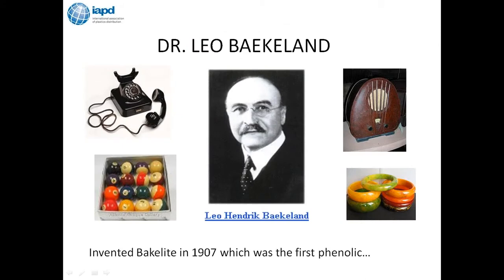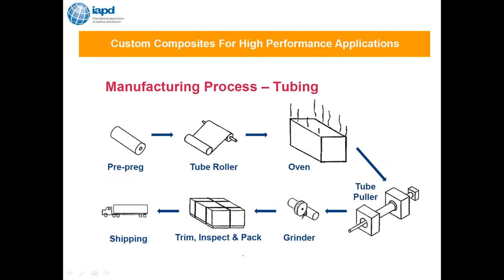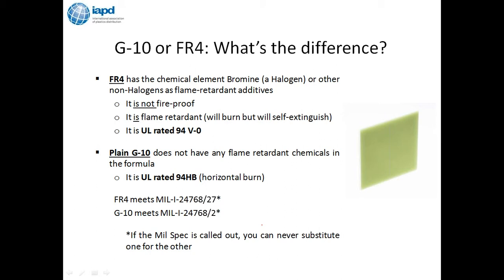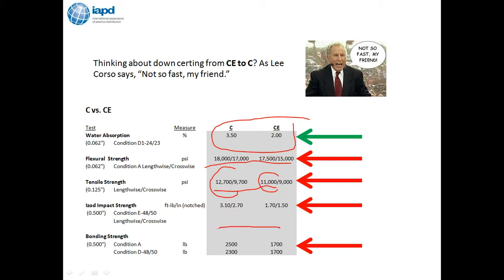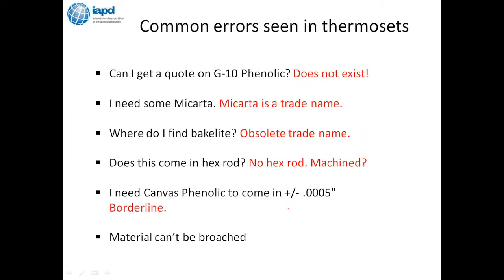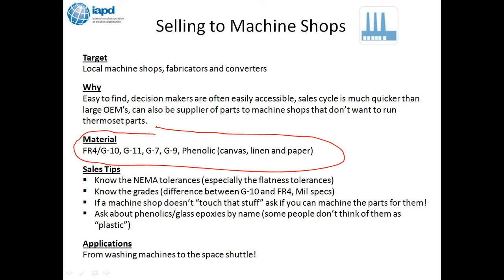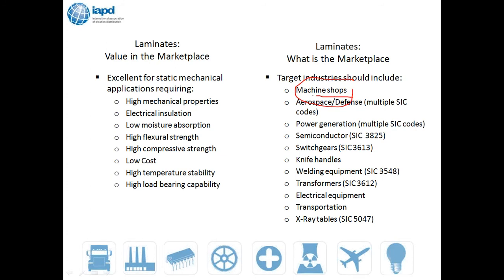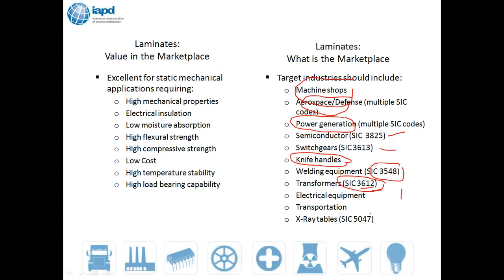An Introduction to Thermosets (or there really isn't a material called G‐10 Phenolic)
This introductory presentation will give you and your team a better understanding of how thermosets differ from thermoplastics. It covers many types of thermosets along with the various applications and markets where they are used.

Specifically, the presentation will detail the following:

    Thermosets vs. Thermoplastics: what's the difference?
        Why thermosets are different from plastics
    What types of thermosets are there
        G-10 and FR4, G-11, G-9, G-7, canvas, linen and paper phenolic
    Physical properties of Thermosets
    Material shapes
        Rod (molded and sheet)
        Sheet
        Tube
    How thermosets are made
    Mil specs
        What they are
        Why they are so critical to follow
    NEMA Specs
        What is NEMA
        What specs do they have for material and sheet size and thickness
        Why those sheet sizes and thickness specs are critical to your customer
    Applications
    Markets

The following people will want to watch this presentation:

    Inside Sales
    Outside Sales
    Business Development
    Branch Managers

Mark Mush, National Sales Manager for Atlas Fibre Company, presents the webinar.